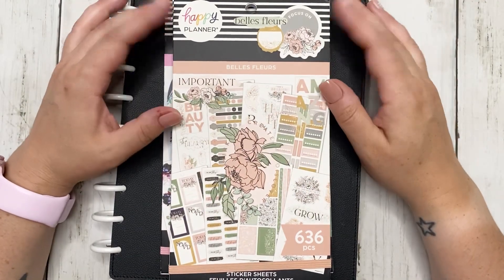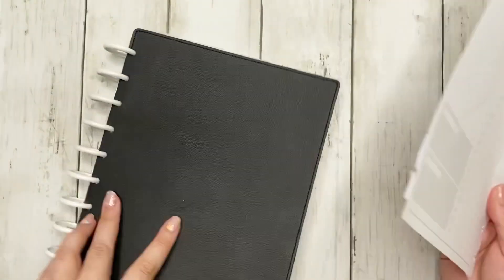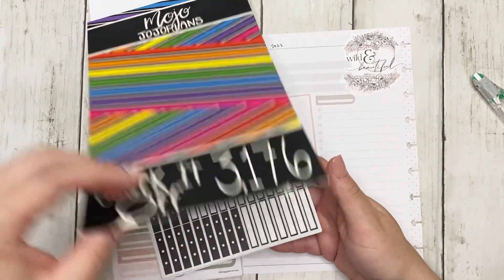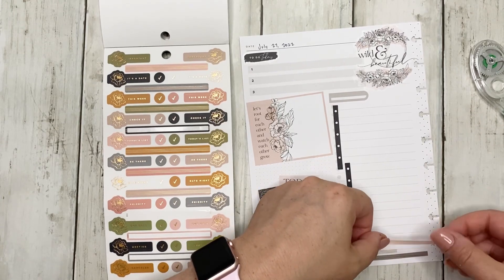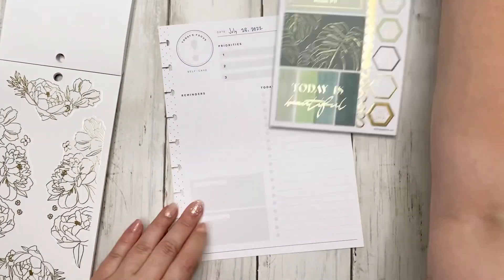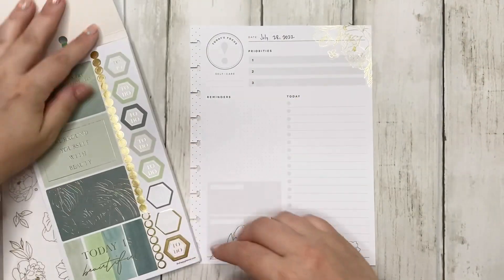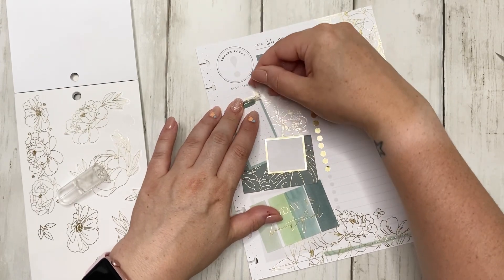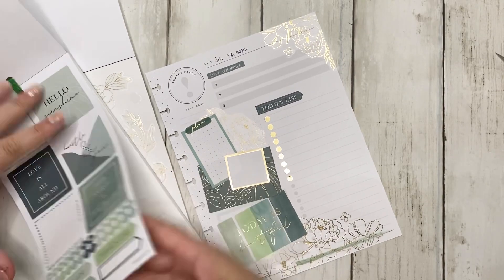Classic Daily Plan with Me || July 27 + 28 || Belle Fleur & Sage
Hello Friends!

I may be slightly obsessed with how my daily spreads turned out for July 27 and July 28! I couldn’t pick sticker books so I asked Ruth - The Crafter Mom - to pick for me. She picked Belle Fleur & Sage and I LOVEEEE how they turned out.

I hope you enjoy this video and go give Ruth some love on her Instagram!!